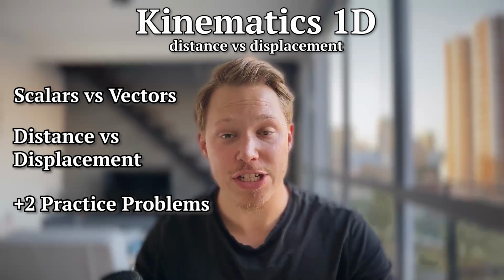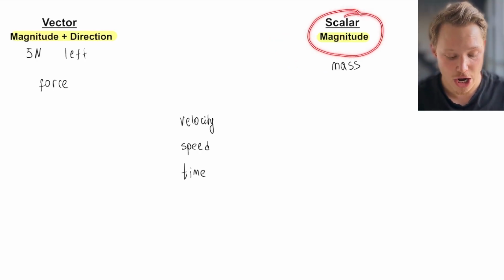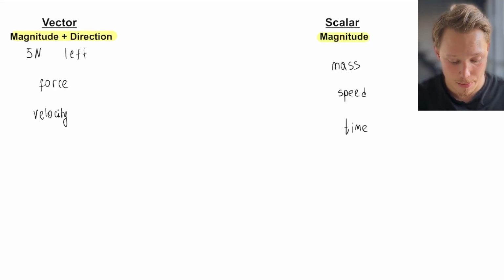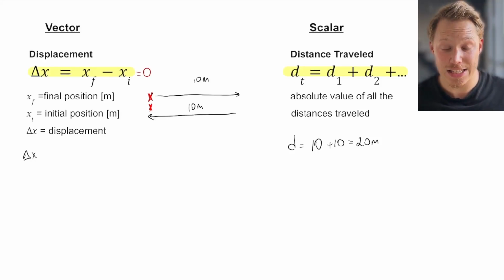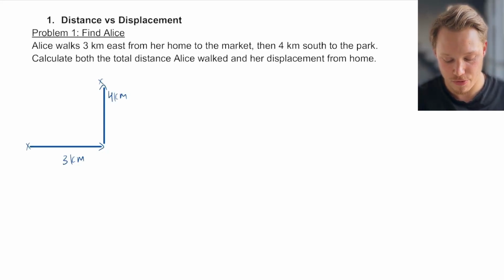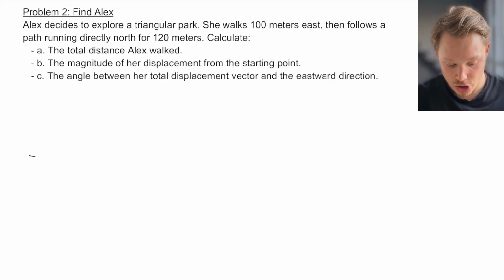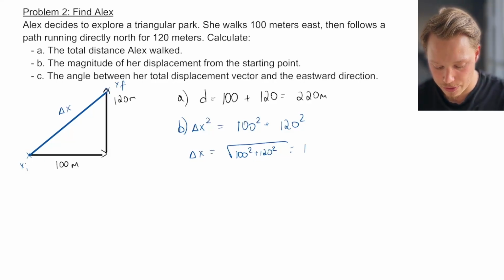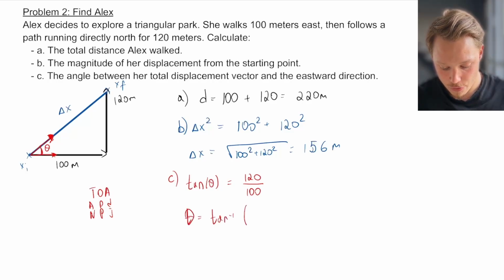Understanding Scalars & Vectors: A Must for your Physics Exam